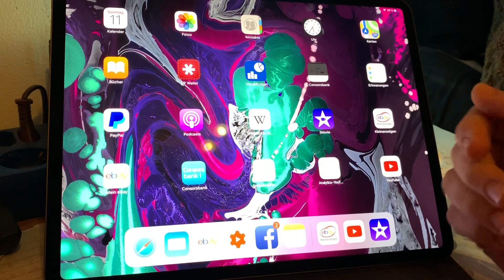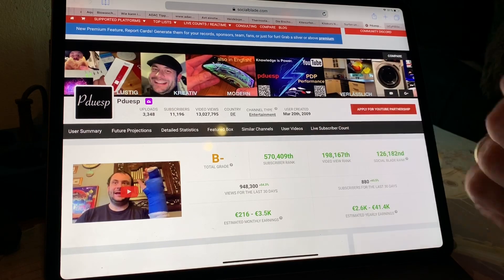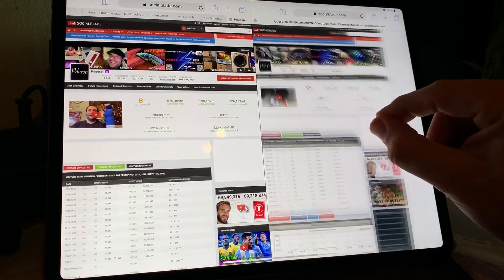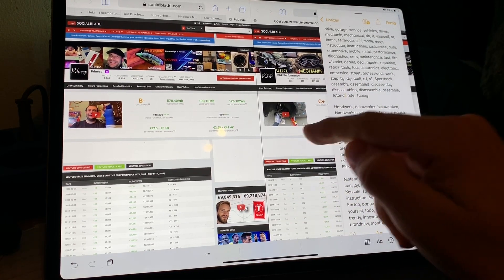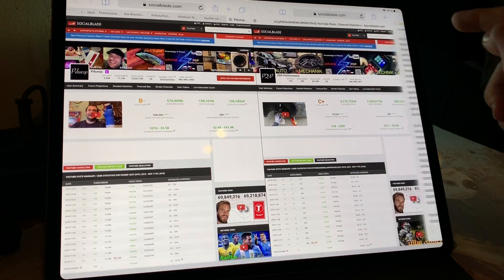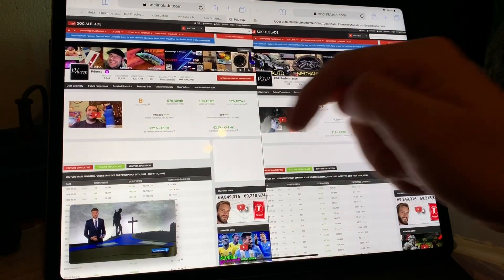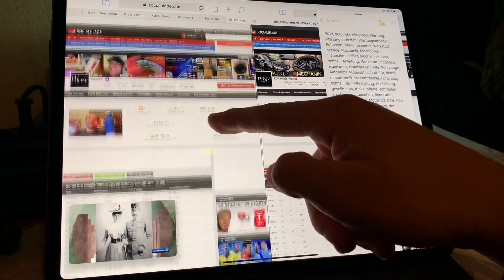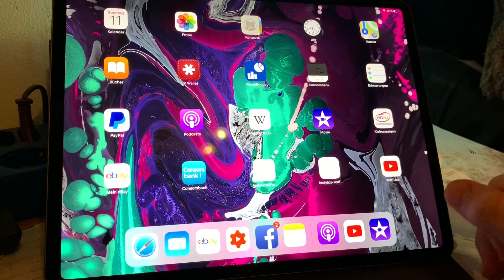How to use multitasking on your Apple iPad Pro (3rd generation 2018) for a better workflow DIY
Capacity
11-inch
64GB
256GB
512GB
1TB
12.9-inch
64GB
256GB
512GB
1TB
Size and Weight2
7.02 inches
(178.5 mm)
9.74 inches
(247.6 mm)
0.23 inch
(5.9 mm)
11-inch iPad Pro
Wi-Fi models: 1.03 pounds (468 grams)
Wi-Fi + Cellular models: 1.03 pounds (468 grams)
8.46 inches
(214.9 mm)
11.04 inches
(280.6 mm)
0.23 inch
(5.9 mm)
12.9-inch iPad Pro
Wi-Fi models: 1.39 pounds (631 grams)
Wi-Fi + Cellular models: 1.4 pounds (633 grams)
Buttons and Connectors
Four speaker audio
Four speaker audio
Three microphones
On/Off
Sleep/Wake
Volume
up/down
Smart Connector
Nano-
SIM tray
Magnetic
connector
Microphone
In the Box
iPad Pro
USB-C Charge Cable (1 meter)
18W USB-C Power Adapter
Display
11″
Liquid Retina
display
Liquid Retina display
11-inch (diagonal) LED-backlit Multi‑Touch display with IPS technology
2388-by-1668-pixel resolution at 264 pixels per inch (ppi)
ProMotion technology
Fully laminated display
Antireflective coating
1.8% reflectivity
600 nits brightness
The 11-inch iPad Pro display has rounded corners that follow a beautiful curved design, and these corners are within a standard rectangle. When measured as a standard rectangular shape, the screen is 11 inches diagonally (actual viewable area is less).
12.9″
Liquid Retina
display
Liquid Retina display
12.9-inch (diagonal) LED-backlit Multi‑Touch display with IPS technology
2732-by-2048-pixel resolution at 264 pixels per inch (ppi)
ProMotion technology
Fully laminated display
Antireflective coating
1.8% reflectivity
600 nits brightness
The 12.9-inch iPad Pro display has rounded corners that follow a beautiful curved design, and these corners are within a standard rectangle. When measured as a standard rectangular shape, the screen is 12.9 inches diagonally (actual viewable area is less).
Chip
A12X Bionic chip with 64-bit architecture
Neural Engine
Embedded M12 coprocessor
Camera
12-megapixel camera
ƒ/1.8 aperture
Digital zoom up to 5x
Five‑element lens
Quad-LED True Tone flash
Panorama (up to 63 megapixels)
Tap to focus with Focus Pixels
Live Photos with stabilization
Wide color capture for photos and Live Photos
Improved local tone mapping
Exposure control
Noise reduction
Smart HDR for photos
Auto image stabilization
Burst mode
Timer mode
Photo geotagging
Image formats captured: HEIF and JPEG
Video Recording
4K video recording at 30 fps or 60 fps
1080p HD video recording at 30 fps or 60 fps
720p HD video recording at 30 fps
Slo‑mo video support for 1080p at 120 fps and 720p at 240 fps
Time‑lapse video with stabilization
Cinematic video stabilization (1080p and 720p)
Continuous autofocus video
Noise reduction
Take 8-megapixel still photos while recording 4K video
Playback zoom
Video geotagging
Video formats captured: HEVC and H.264
TrueDepth Camera
7-megapixel photos
Portrait mode
Portrait Lighting
Animoji and Memoji
1080p HD video recording at 30 fps or 60 fps
Retina Flash
ƒ/2.2 aperture
Smart HDR
Burst mode
Exposure control
Timer mode
Video Calling3
FaceTime video
iPad to any FaceTime-enabled device over Wi-Fi or cellular
Audio Calling3
FaceTime audio
Speakers
Four speaker audio
Microphones
Five microphones for calls, video recording, and audio recording
Cellular and Wireless
All models
Wi‑Fi (802.11a/b/g/n/ac); simultaneous dual band (2.4GHz and 5GHz); HT80 with MIMO
Wi-Fi + Cellular models
UMTS/HSPA/HSPA+/DC‑HSDPA (850, 900, 1700/2100, 1900, 2100 MHz); GSM/EDGE (850, 900, 1800, 1900 MHz)
Data only5
Wi-Fi calling4
eSIM6